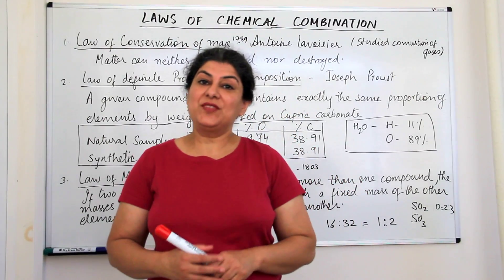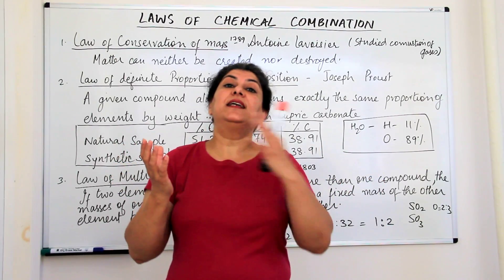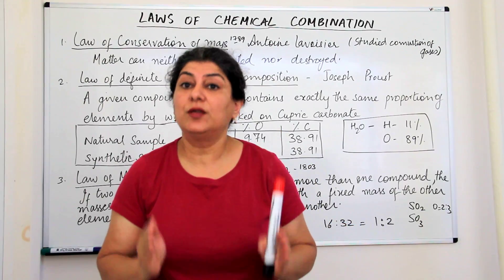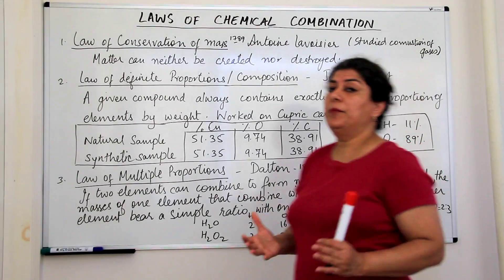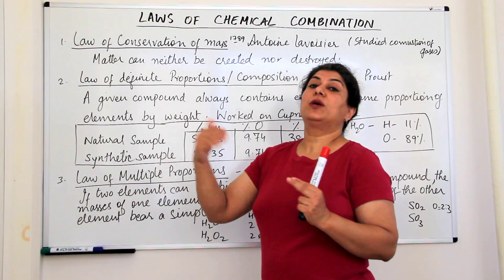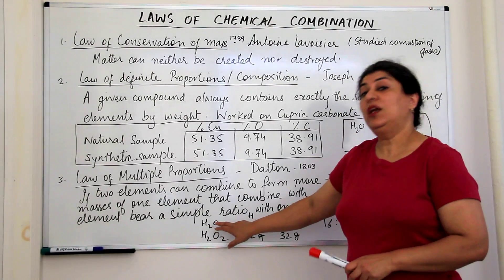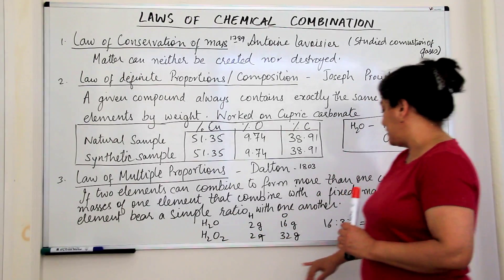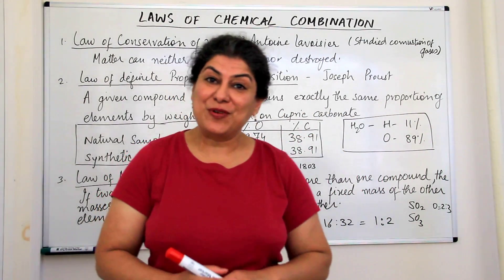XI -1 #6 - Laws of Chemical Combination (part- 1)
1- Law of Conservation of Mass
2- Law of Constant Proportions/ Composition
3- Law of Multiple Proportions.